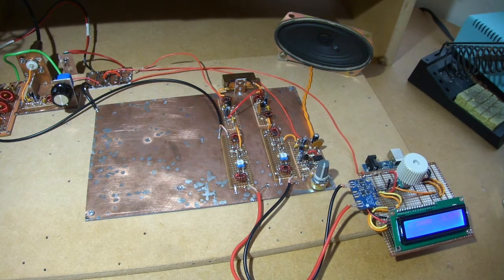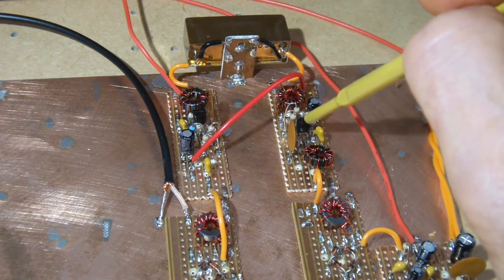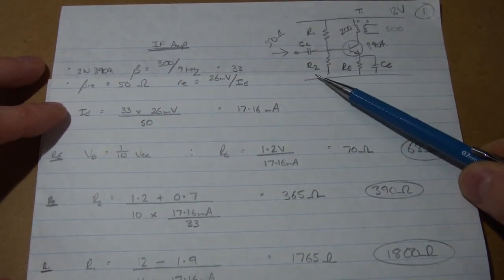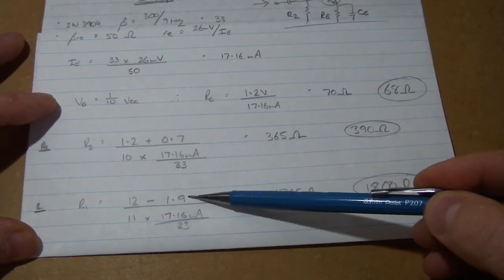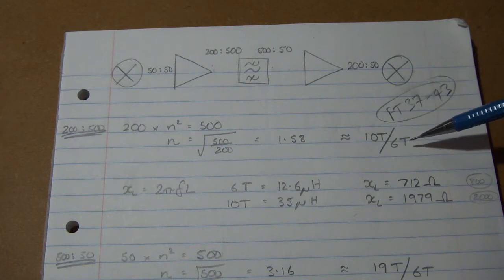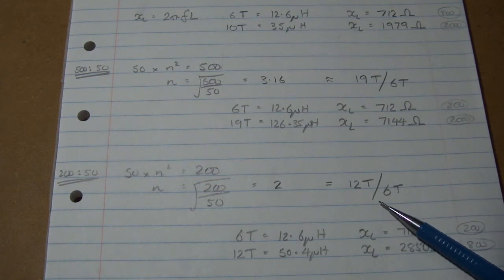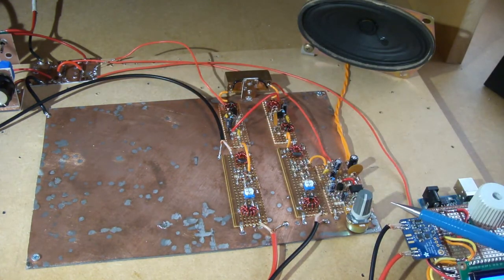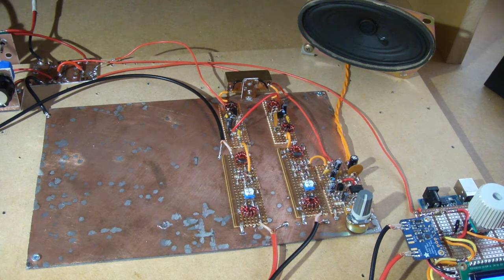Simple Homebrew SSB Base Rig Part 6 - IF Amps and Crystal Filter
Quick run down on the design of the IF amps and matching transformers. The radio is now a single conversion superhet configuration.

22 Dec 17. Did some more tests and reduced the gain of the two IF amps by changing the emitter decoupling capacitor to 470pF.

Not shown in the video was the Arduino C++ code to generate the VFO and BFO frequencies. The crystal filter has a center freq of 9.011500MHz and an assumed BW of 2.7kHz. As 80m is LSB, the VFO freq (Si5351 CLK0) was set to be 9.011500MHz + 1500Hz - Received Freq. This places the suppressed carrier of the received signal just above the passband of the crystal filter, and thus, places the LSB intelligence within the passband of the filter.

The BFO freq (Si5351 CLK2) was set to be 9.011500MHz + 1500Hz in order to mix the LSB intelligence in the product detector down to baseband (audio).

Arduino Code
si5351.set_freq(((LSB_IF_freq - freq + 1500) * 100ULL), SI5351_PLL_FIXED, SI5351_CLK0);

si5351.set_freq((LSB_BFO_freq * 100ULL), SI5351_PLL_FIXED, SI5351_CLK2);